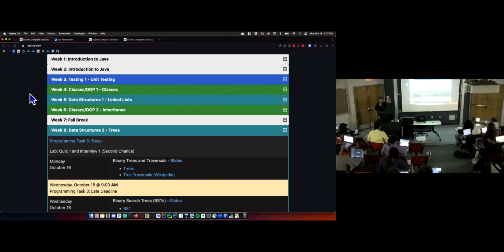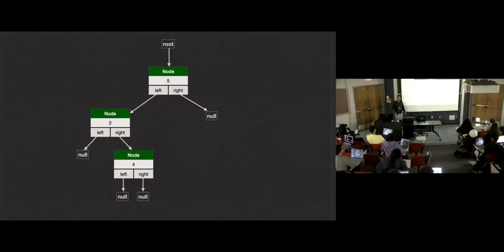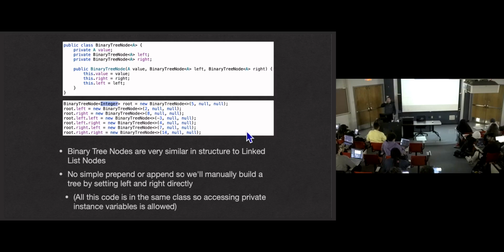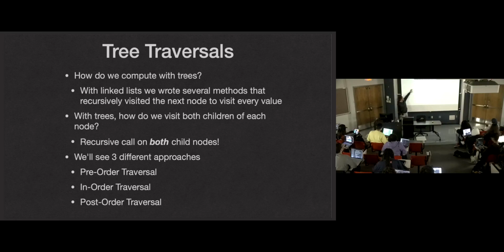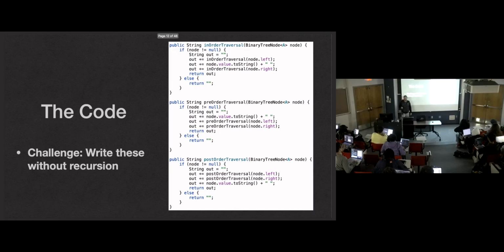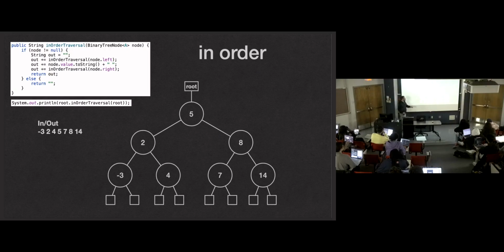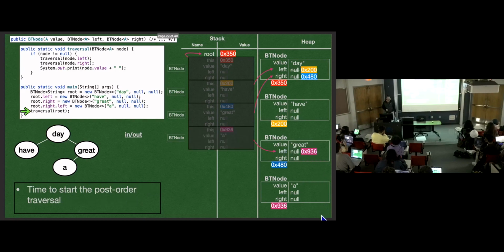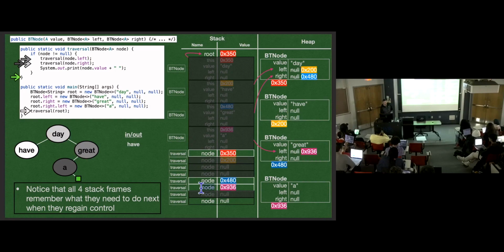[CSE 116] Binary Trees and Traversals Monday October 16